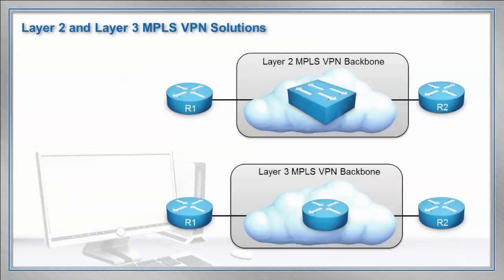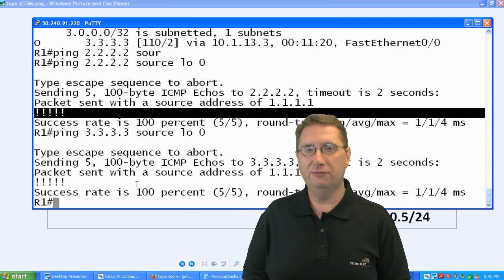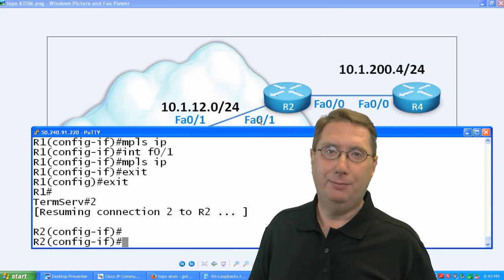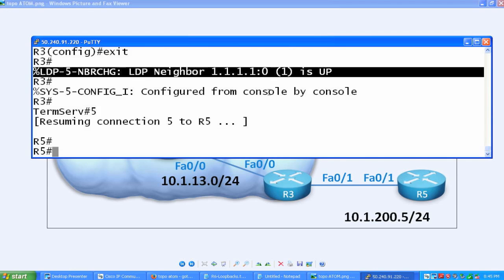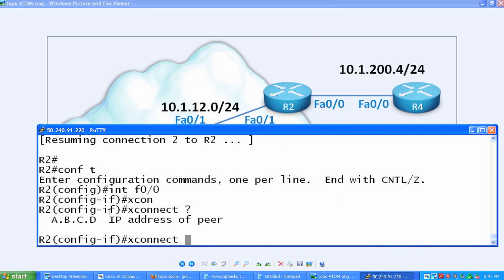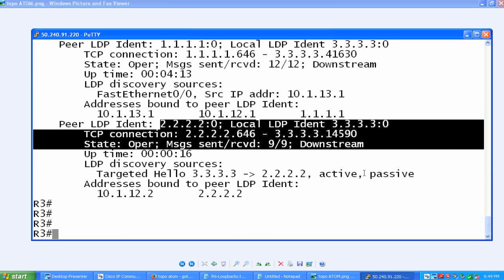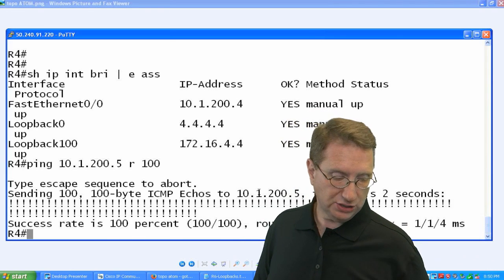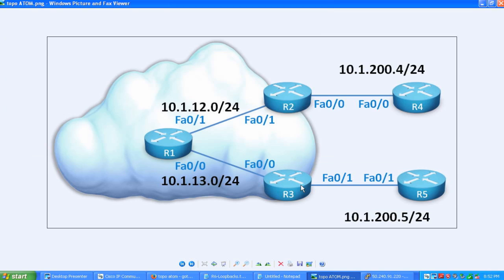EoMPLS (AToM)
A video answering a specific question about providing layer 2 adjacency via MPLS in the service provider cloud.